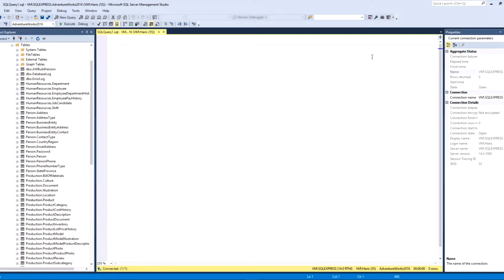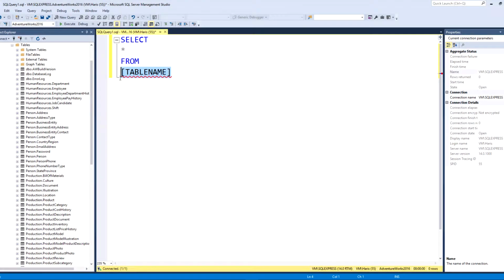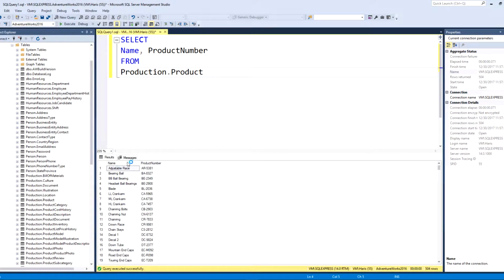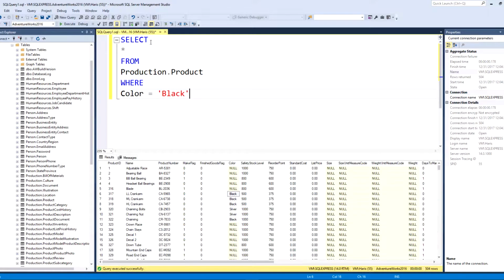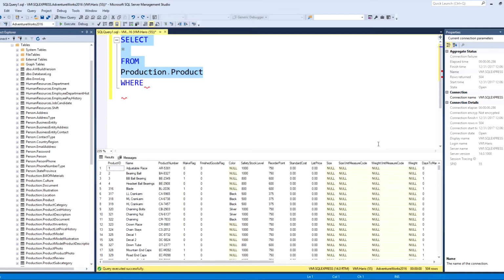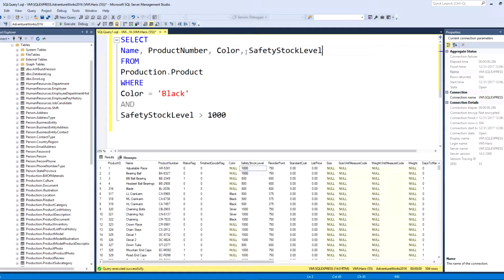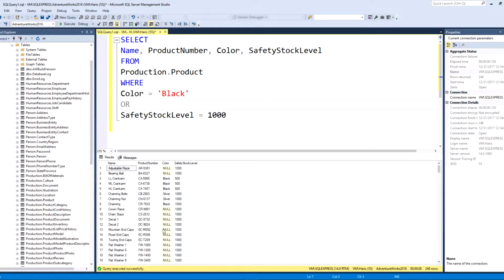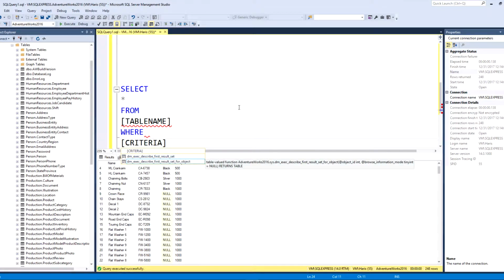How to Write a SQL Query - SQL Basics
In this video I provide a brief overview of the SELECT statement in ANSI SQL.This will illustrate and simplify how to query a table in SQL. Most commonly, the most basic form of a SQL query is as follows:
SELECT
FROM
[TABLENAME]

I also dive a little bit into filtering out rows using the WHERE clause:
SELECT
FROM
[TABLENAME]
WHERE

Contents -
0:00 - Querying a table